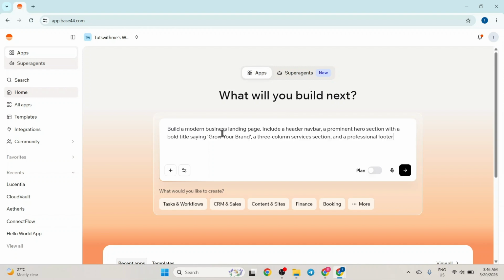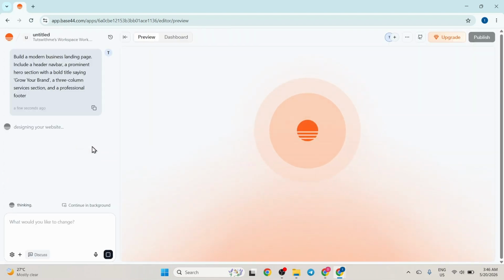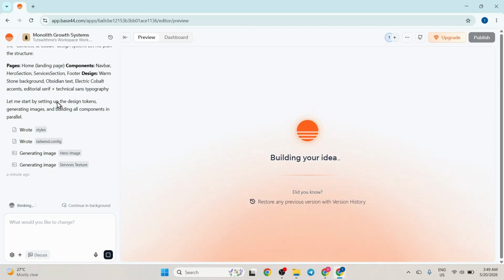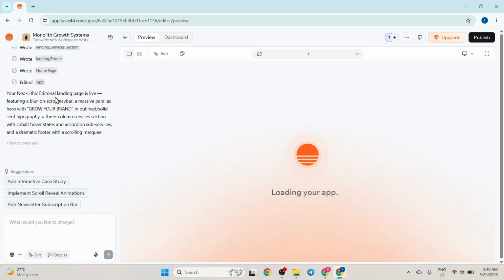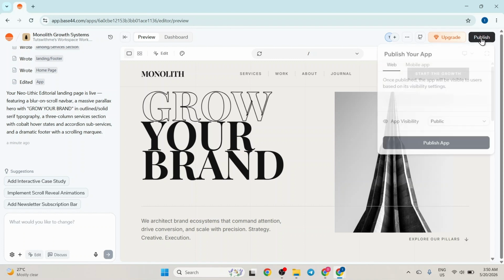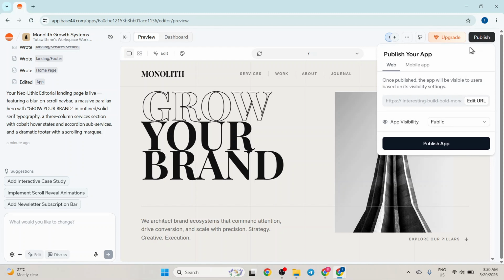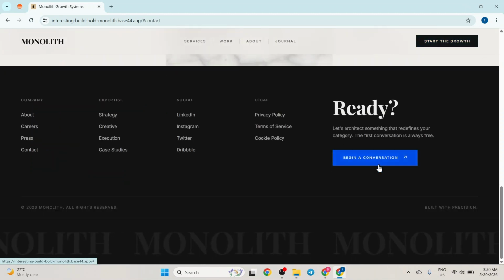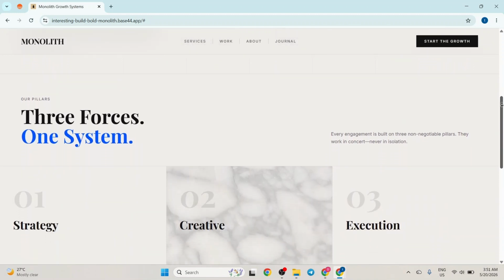How to Use Base44 to Build a Website - Step by Step